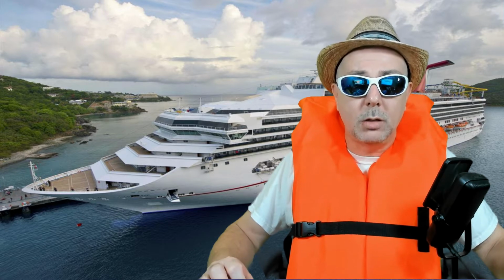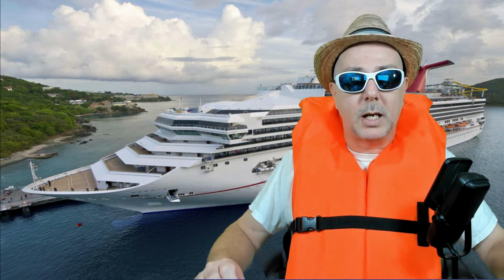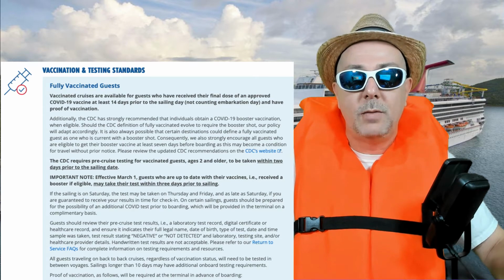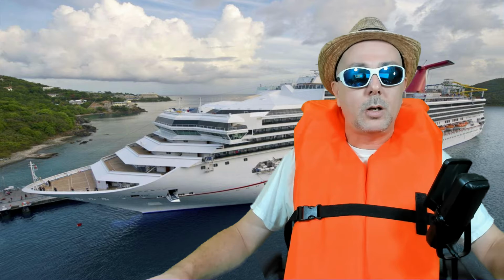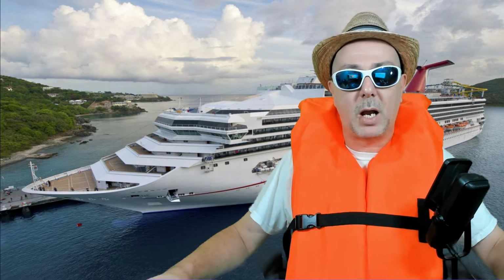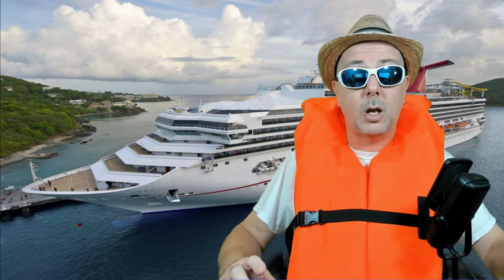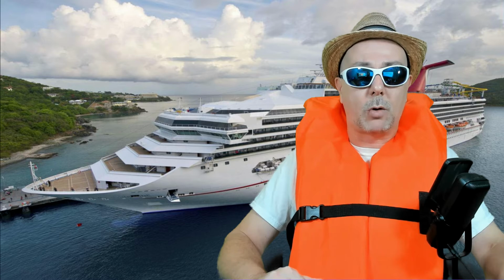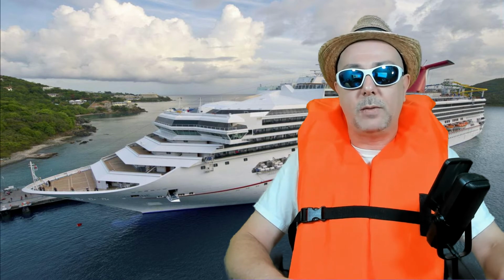Cruise News - BIG Changes to Covid Protocols!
CruiseNews, CruiseDiscussions, LiveStreams & Adventures